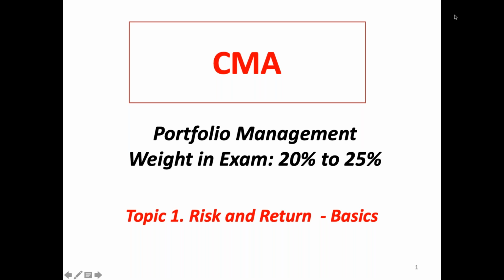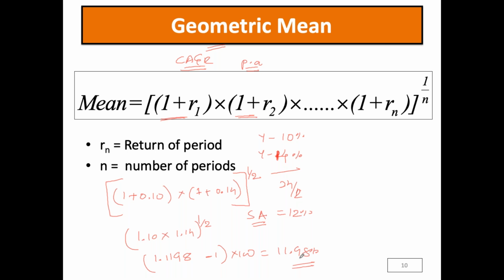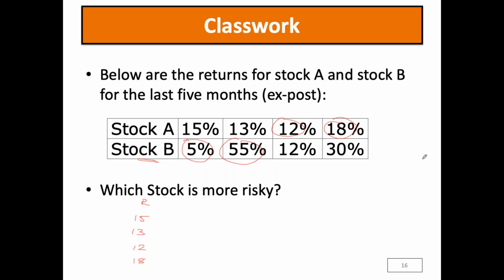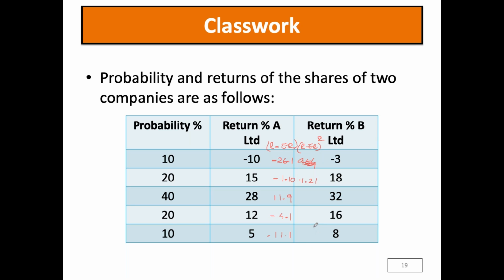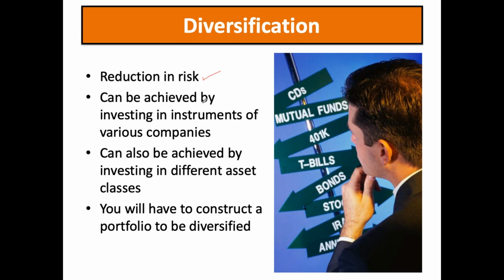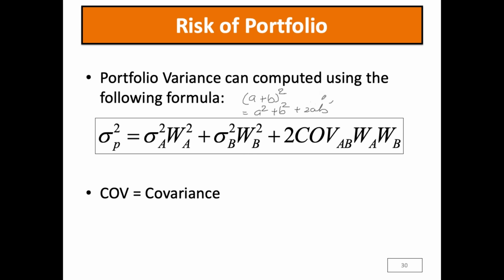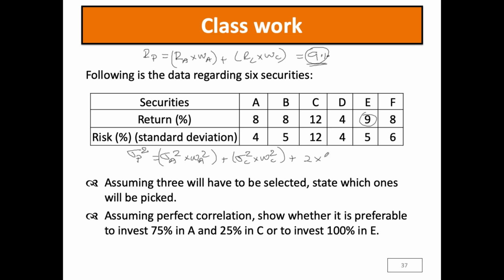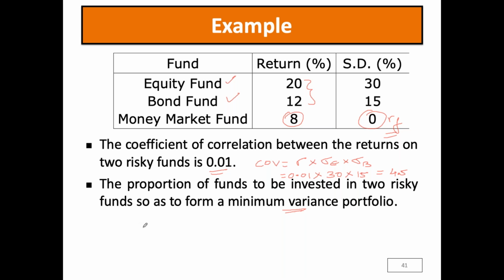CMA Final Group 3 - Crash Course - Strategic Financial Management - Day 1 - 4th Nov. 2020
Kindly share with all your Professional Friends and Connects.

Lets Keep in touch - # *Follow* # *Add* # *Connect* # *Like*